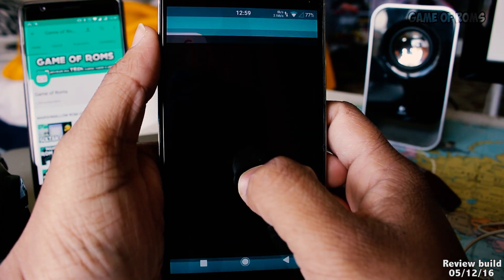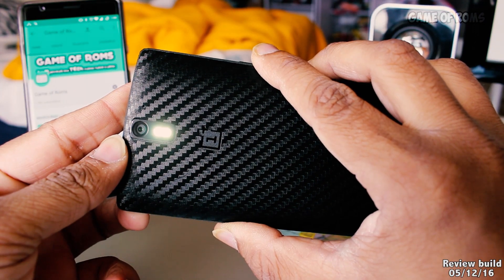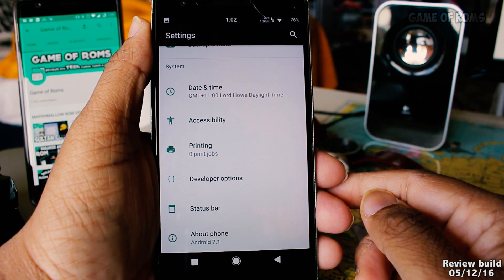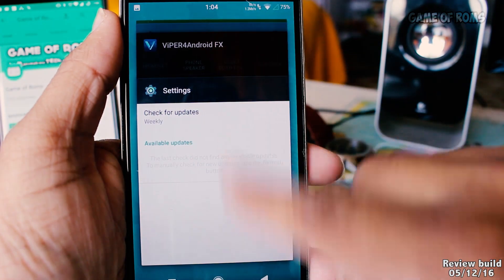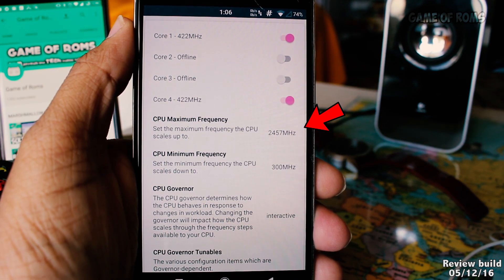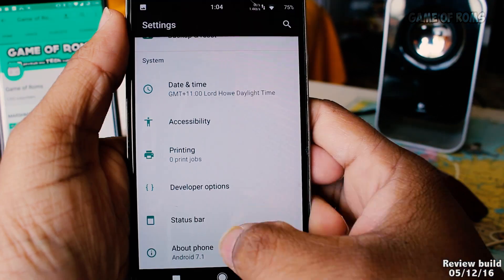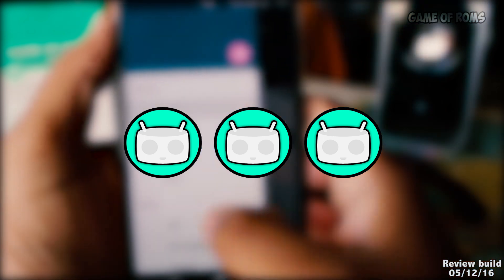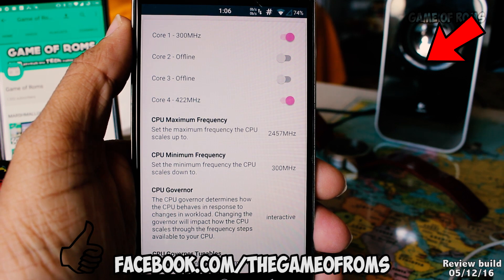Legend Rom Review Android 7.1 Oneplus One Is It worth?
FULL REVIEW ON LEGEND ROM 7.1 BASED ON CM14.1

hey whats up everyone